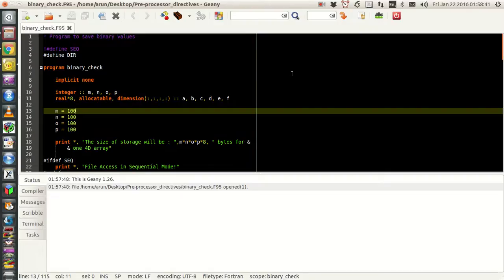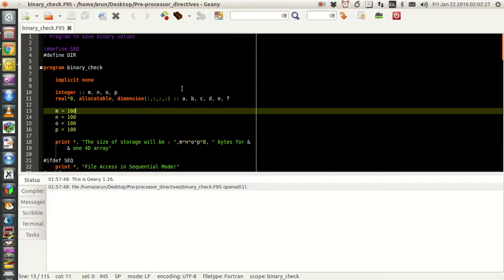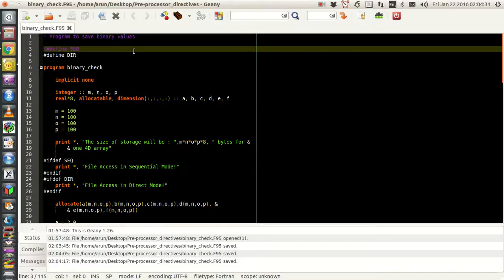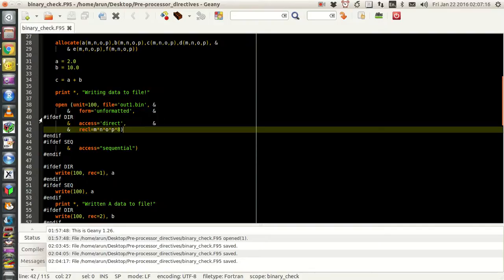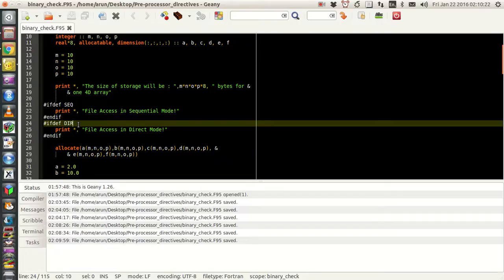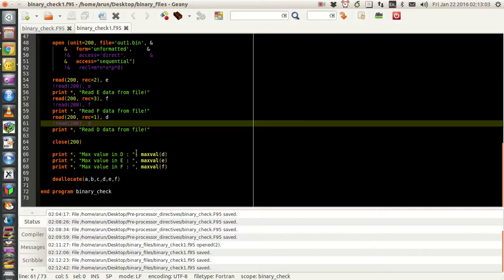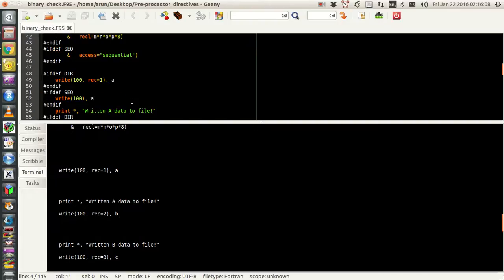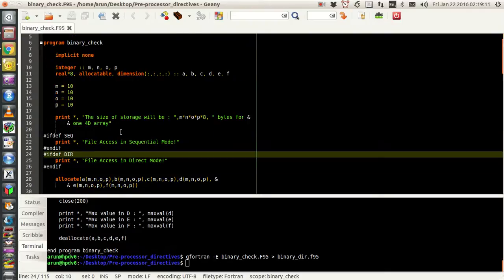Fortran Hacks : Pre-Processor directives in Fortran - a simple and elaborate demo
In this video, I am explaining about the usage of pre-processor directives in Fortran. They are some concepts derived from C/C++ and are very handy in Fortran to make a file to do multiple permutations of operations.